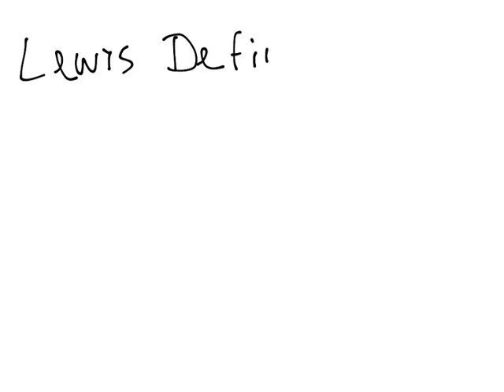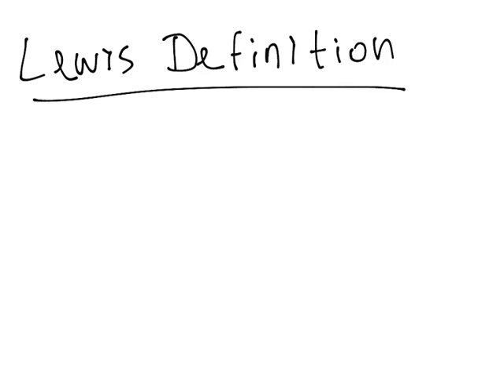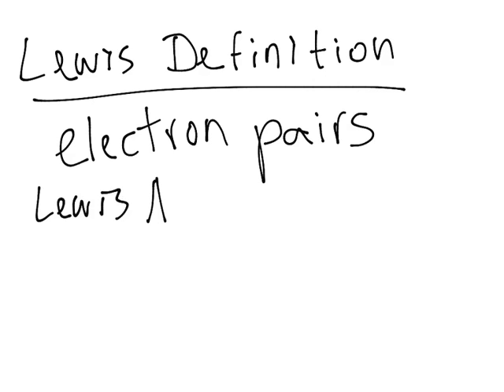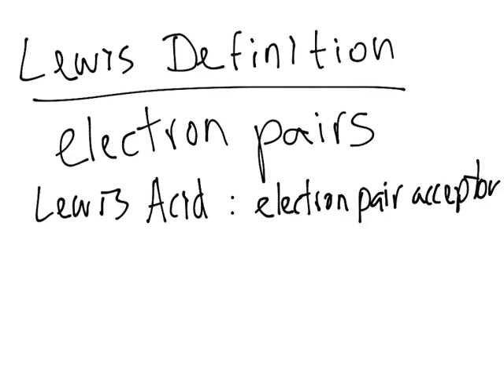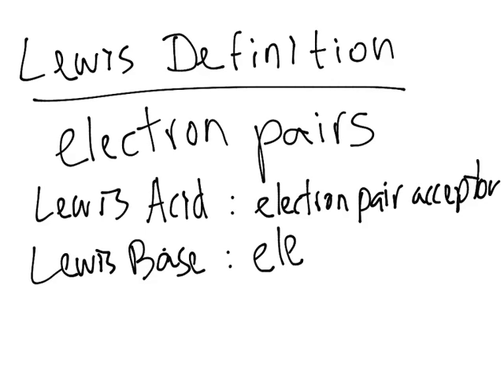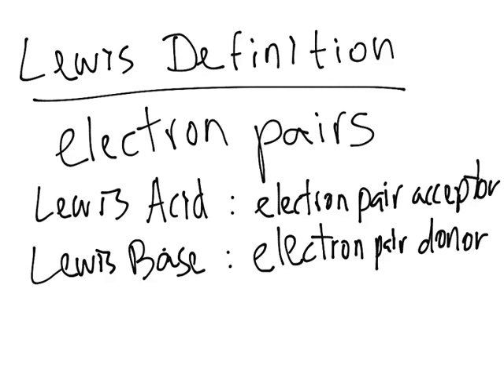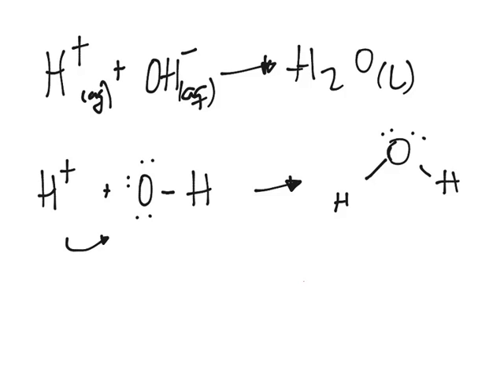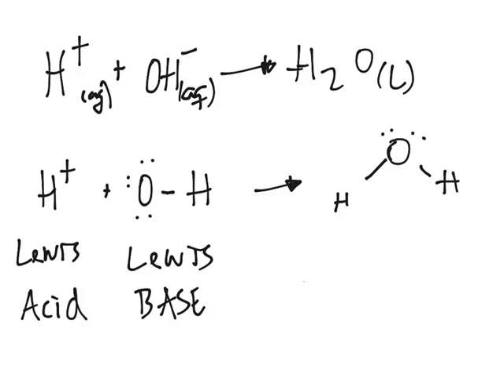Lewis Definition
This video defines acids and bases using the Lewis method.